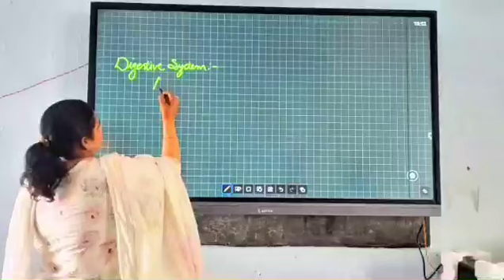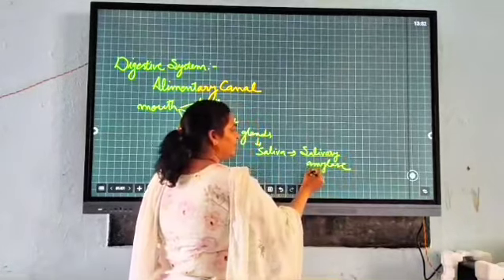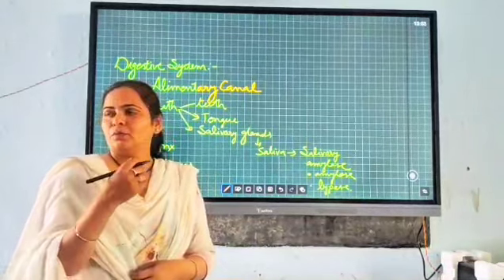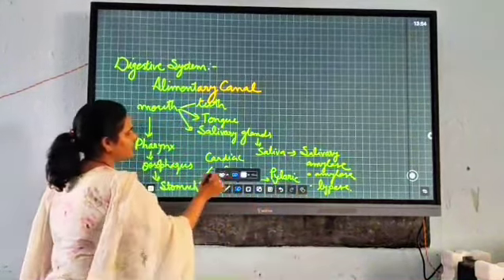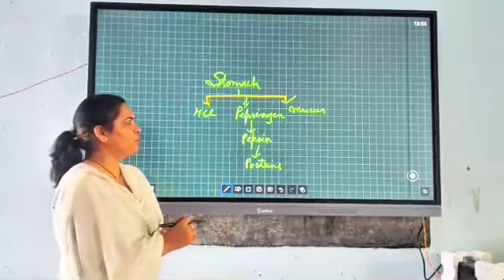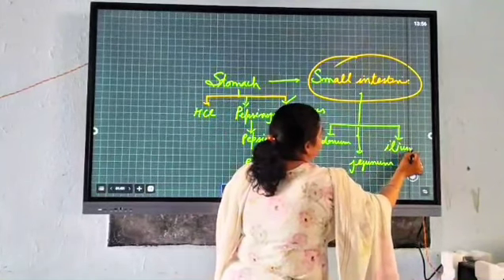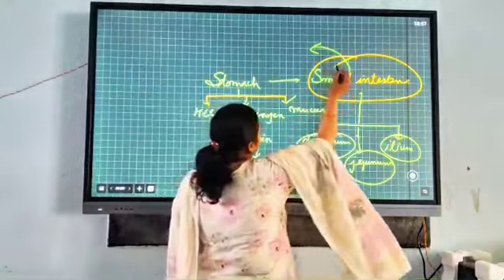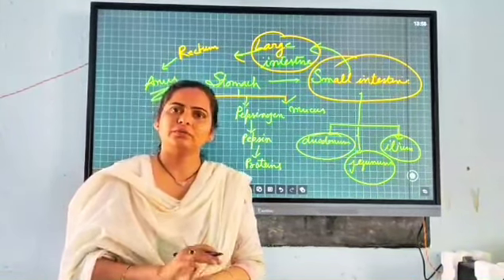digestion class10th biology education science digestiveprocess digestivesystem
DIGESTION:

Digestion (Human Digestive System)

Digestion is the process by which the body breaks down food into simpler substances so that it can be absorbed and used for energy, growth, and repair.

1. Ingestion (Taking in Food)
Digestion begins in the mouth. Food is taken in and chewed by teeth (mechanical digestion), while saliva mixes with it. Saliva contains an enzyme called amylase, which starts the breakdown of starch into sugars.

2. Digestion in the Stomach
The chewed food (called bolus) passes through the food pipe (esophagus) into the stomach.
In the stomach:

Food is churned and mixed with gastric juices.

Gastric juice contains hydrochloric acid (HCl) and enzymes like pepsin.

Proteins begin to break down into simpler substances.

3. Digestion in the Small Intestine
The partially digested food moves into the small intestine, where most digestion takes place:

Bile juice (from the liver) helps in the digestion of fats.

Pancreatic juice contains enzymes that digest carbohydrates, proteins, and fats.

Intestinal juices complete the digestion process.

4. Absorption
The digested food is absorbed in the small intestine through tiny finger-like structures called villi. These increase the surface area for absorption. Nutrients enter the bloodstream and are transported to all parts of the body.

5. Assimilation
The absorbed nutrients are used by the body cells for:

Energy

Growth

Repair of tissues

6. Egestion (Removal of Waste)
Undigested food passes into the large intestine, where water is absorbed. The remaining waste is stored in the rectum and then expelled through the anus.

Summary
Digestion involves breaking down food → absorbing nutrients → removing waste, ensuring the body gets the energy and materials it needs to function properly.